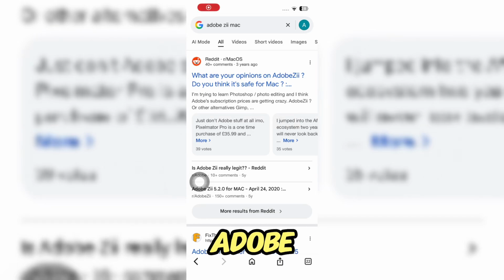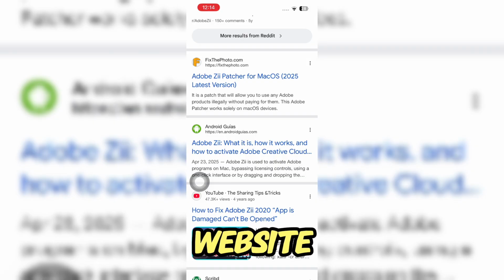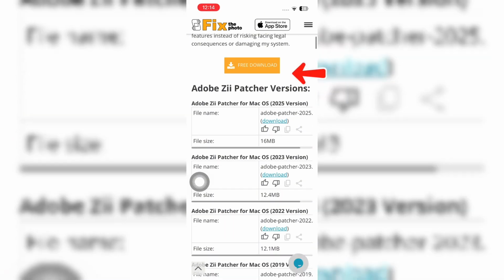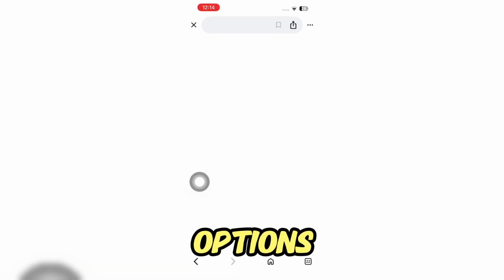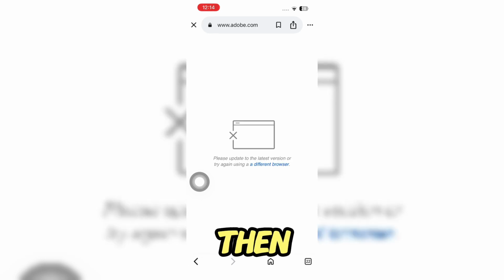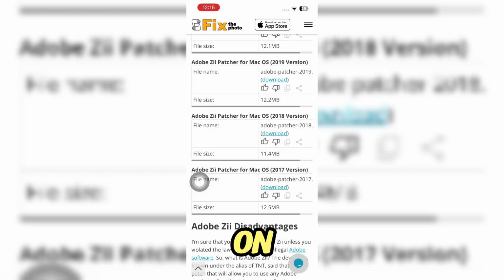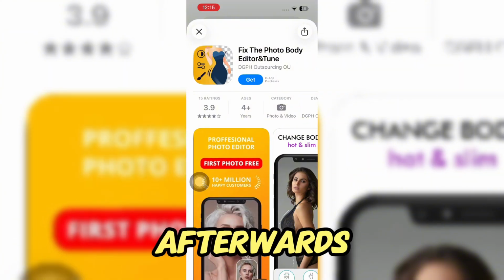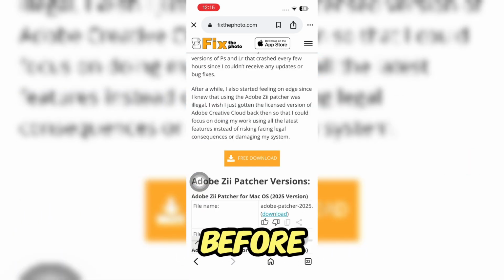How to Use Adobe Creative Cloud on Mac (2025 Guide)